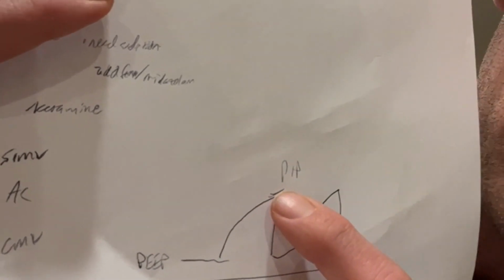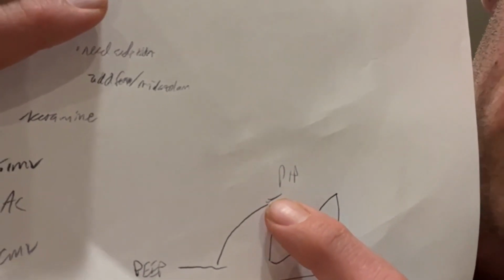Prolonged Field Care Podcast 156: Training the Ventilator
Dennis and Josh discuss ventilator training on the PFC Podcast. Josh, a former ranger medic now working in a level one ICU, shares insights. They emphasize the importance of proper ventilation in the field and address common mistakes, like setting inappropriate rates that lead to patient agitation. Josh advises cautious opioid use, balancing sedation with patient needs. They delve into adjusting PEEP, flow, and waveform, emphasizing patient synchronization. Josh highlights the significance of addressing pain, resuscitation, and lung disease simultaneously. He clarifies end-tidal CO2 readings and the role of kidneys in metabolic acidosis. Josh also stresses IV maintenance and patient assessment.

Thank you to Delta Development Team for in part, sponsoring this podcast.